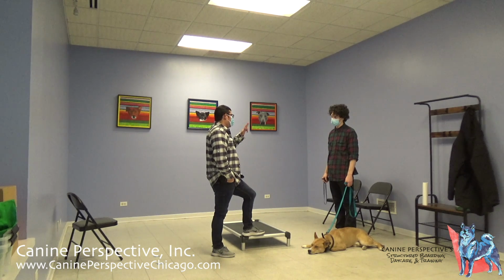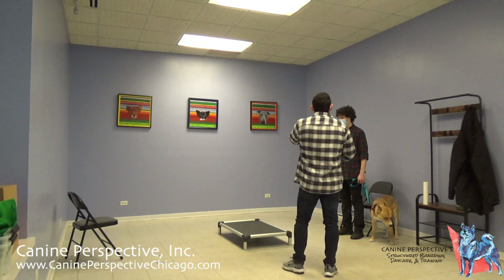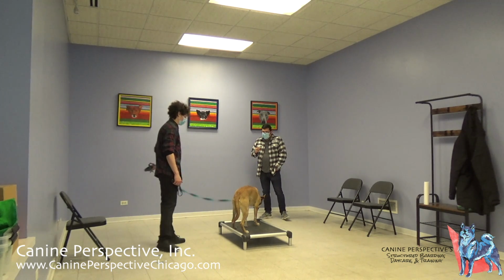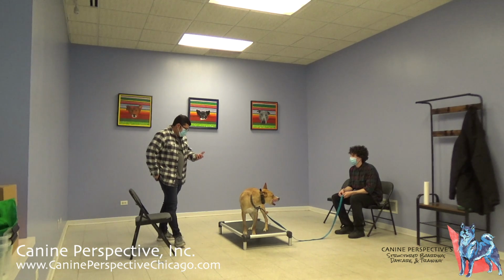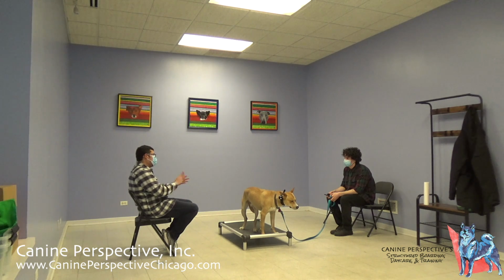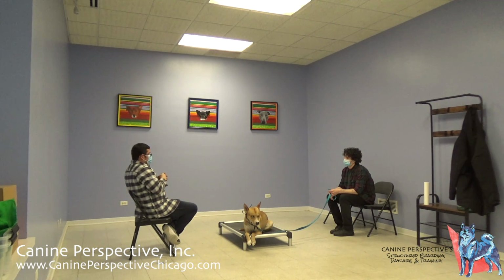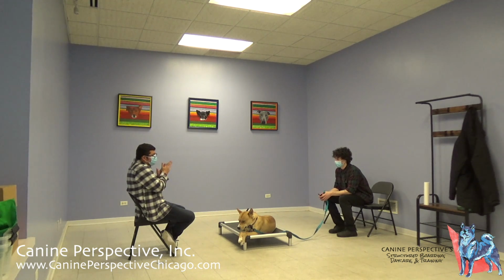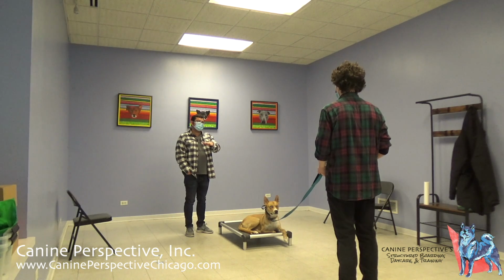Kilo: Lesson 1 - Place, Indoor Training For Oncoming Winter Storm, Sending To Place Using Pressure